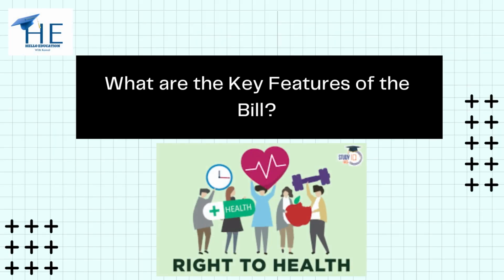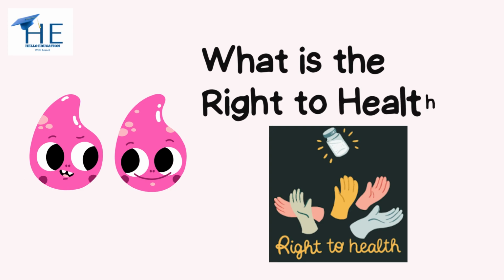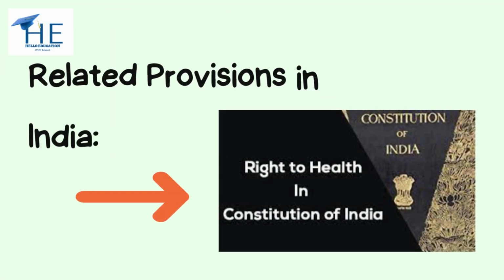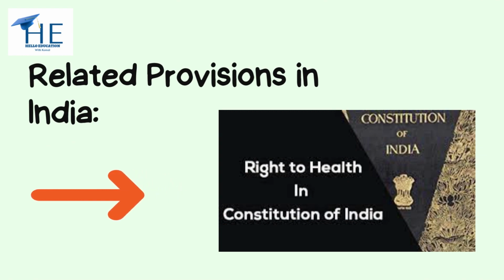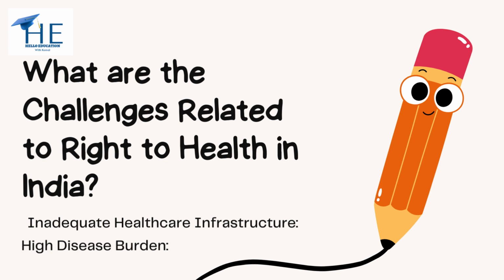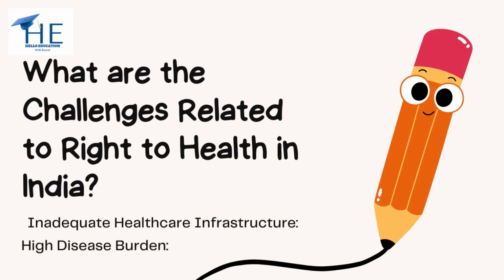RIGHT TO HEALTH | RAJASTHAN